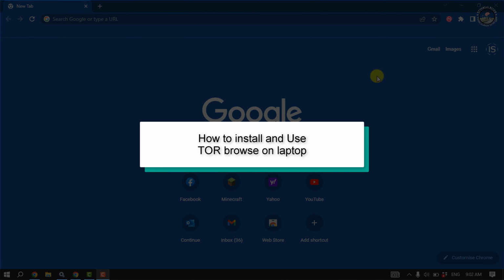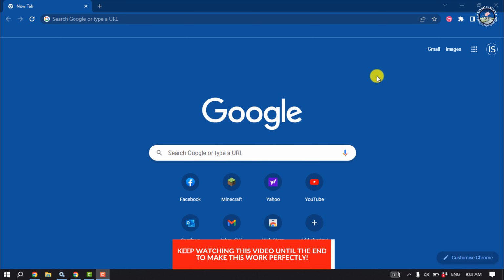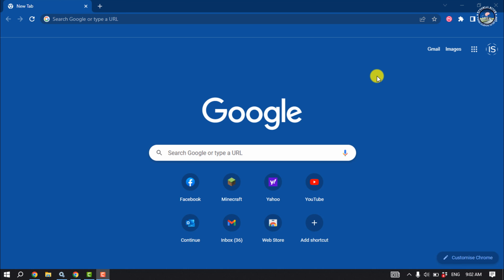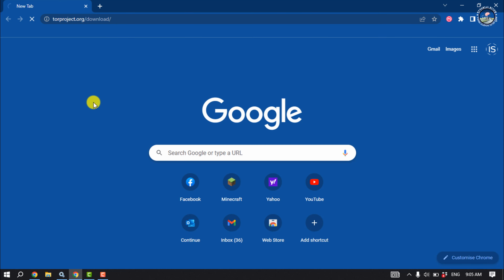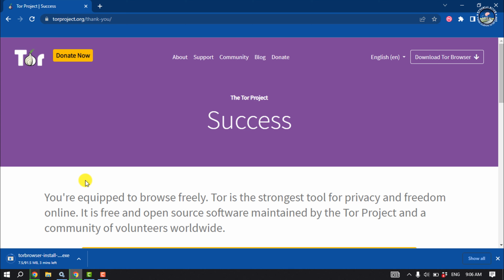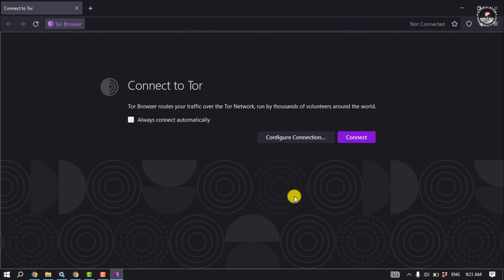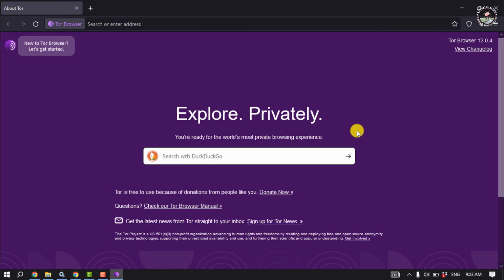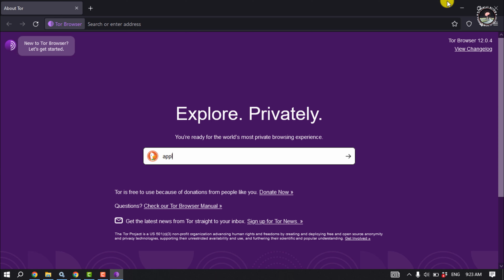How to install and Use TOR browse on Laptop/PC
Find out how to install Tor on your Windows, macOS, Linux or Android device in our detailed, step-by-step guide.

Video Parts:
0:00 Info & Intro
0:12 What is TOR Browse?
1:35 Download  TOR Browse
1:48 Using Windows
2:05 Install Process
2:50 Using TOR Browse
3:07 Connect
3:55 Ending & Outro